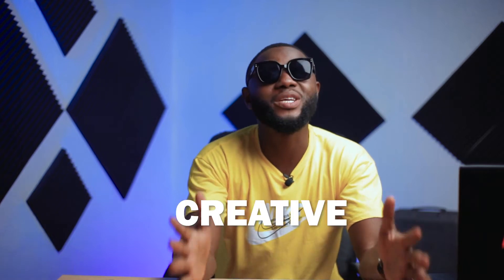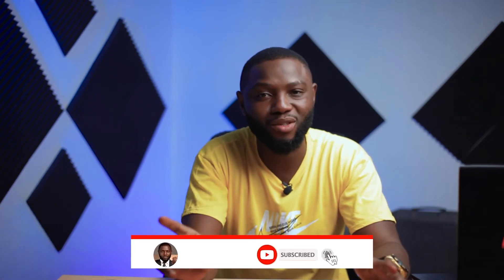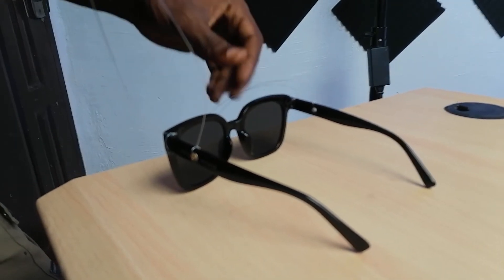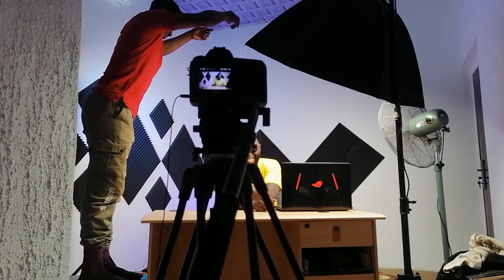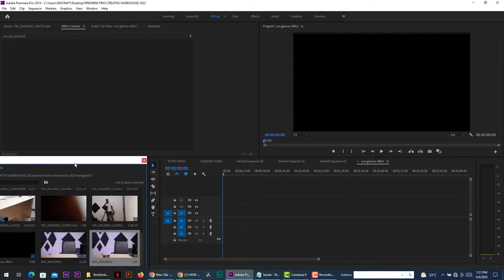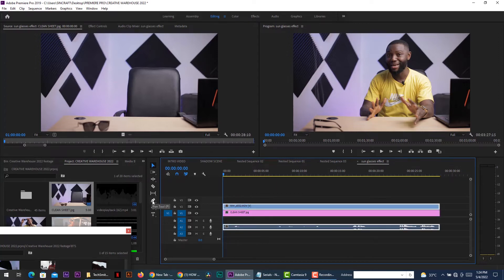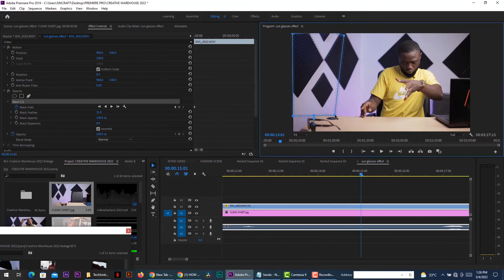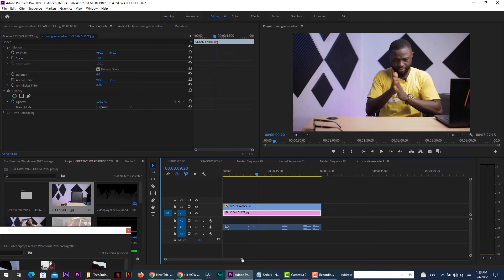How to Make Objects Levitate - Premiere Pro Tutorial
In this video, I made my sunglasses levitate and moved towards me.
I went ahead to show you the behind the scenes of how it was shot, and then the tutorial on how I edited it in premiere pro. Enjoy!